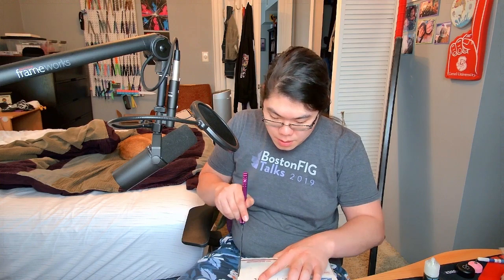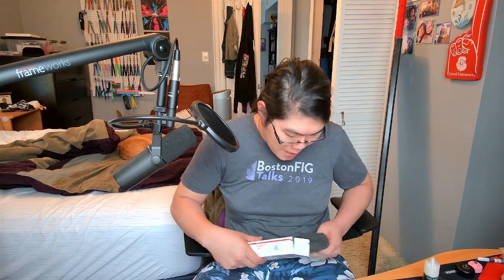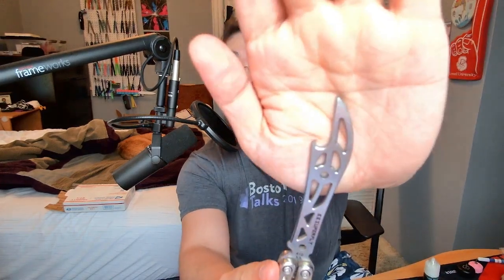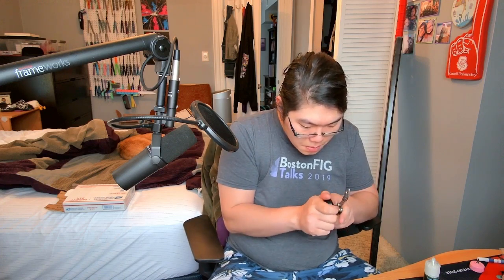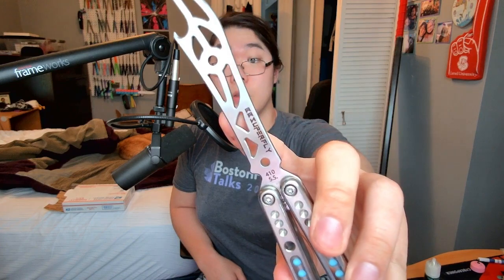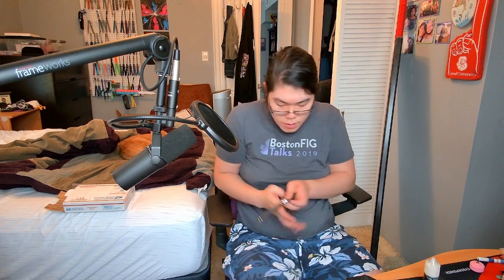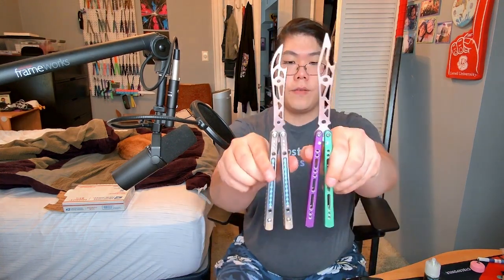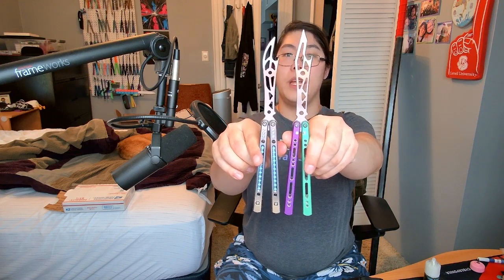Unboxing the SUPERFLY!